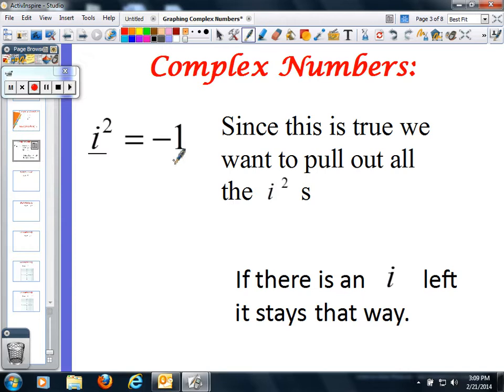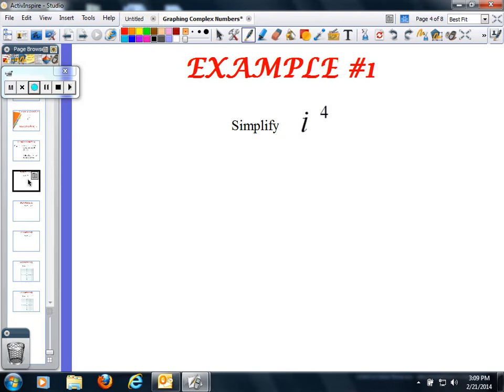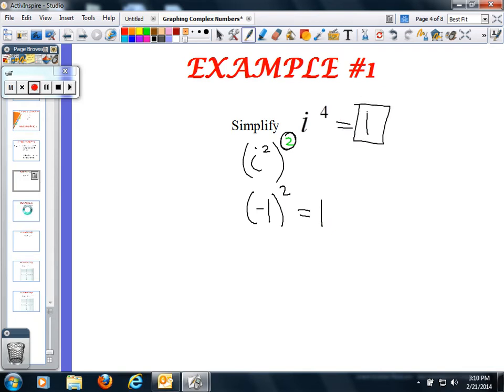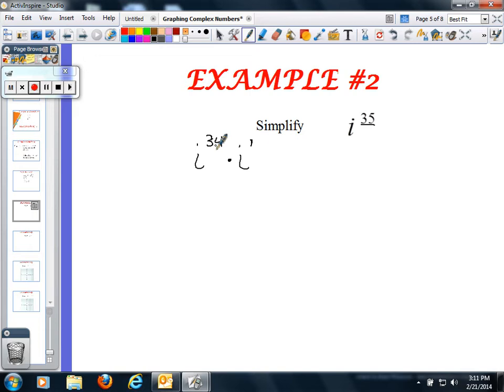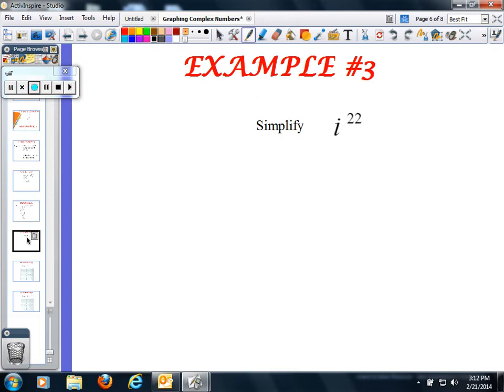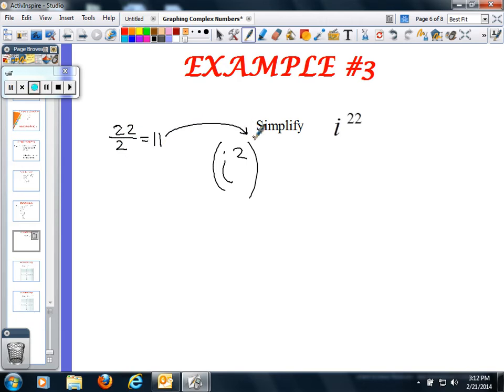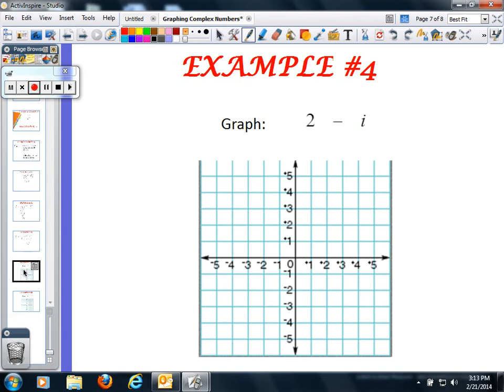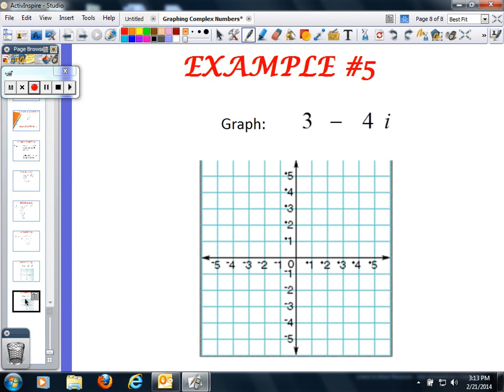Graphing Complex Numbers